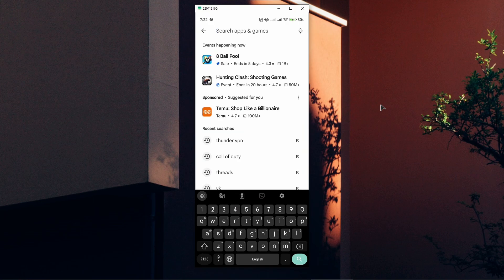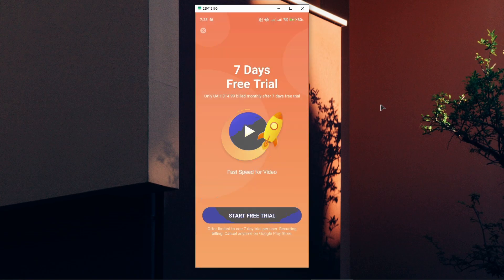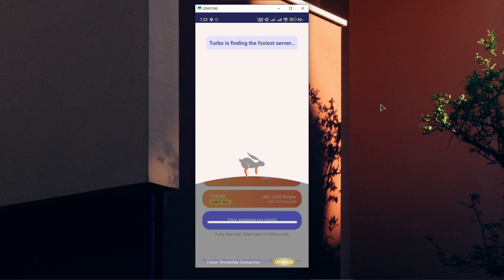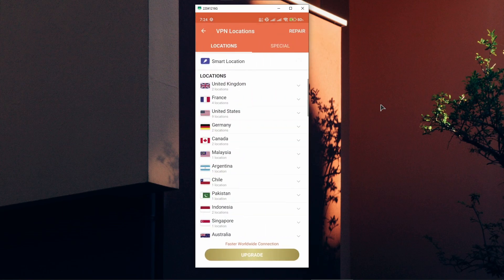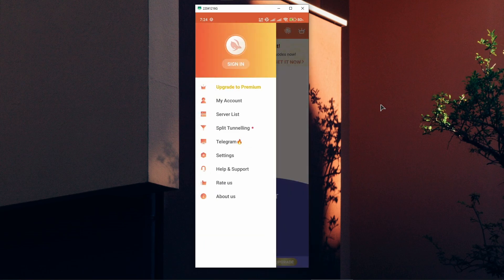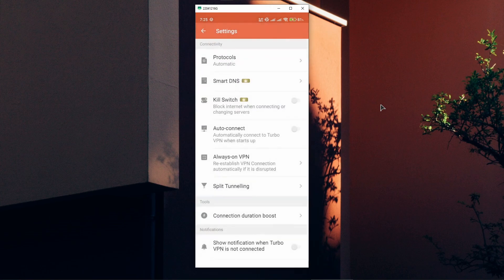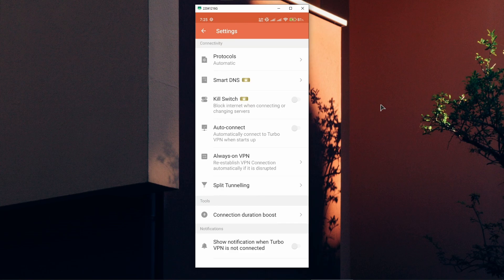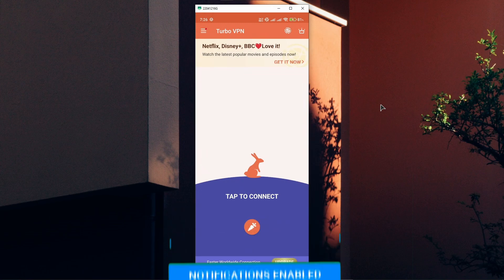How To Use Turbo VPN (2026) - Watch Before Use! | Turbo VPN Tutorial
In this new tutorial I show you how to use turbo vpn.